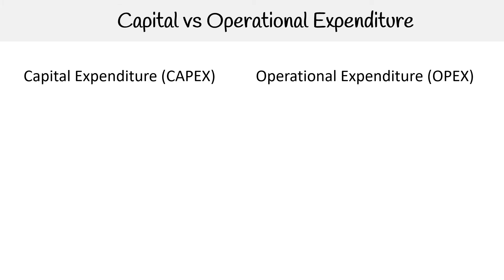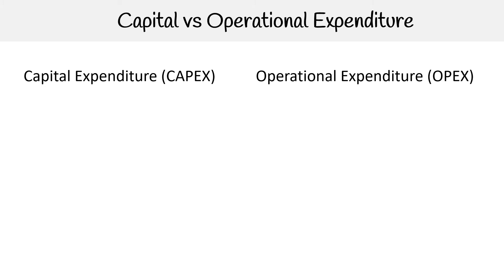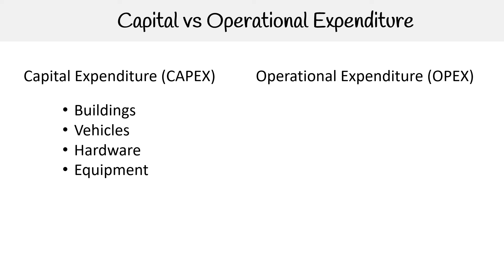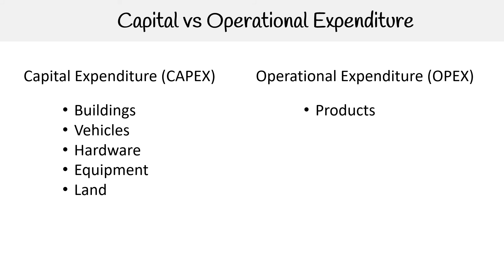Cloud Concepts — CAPEX vs OPEX